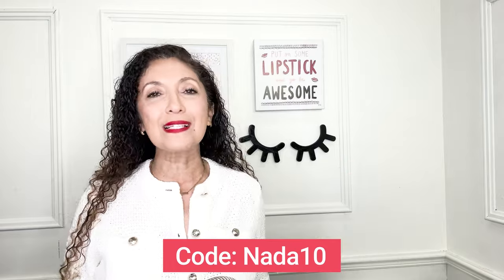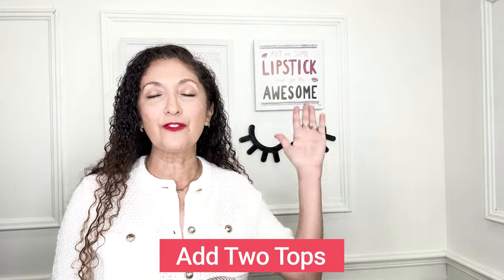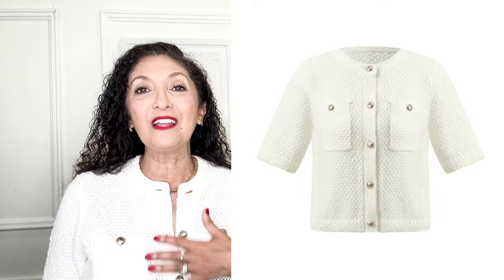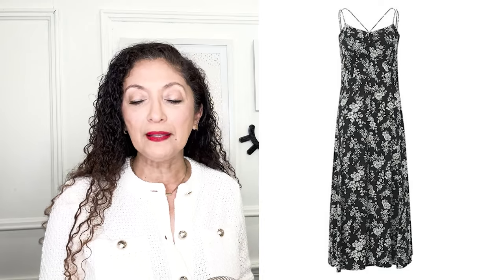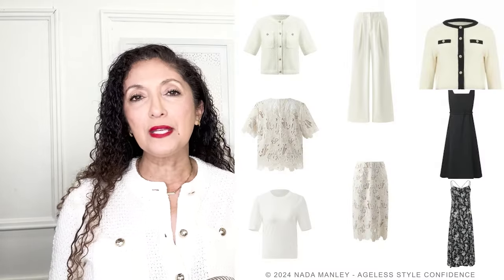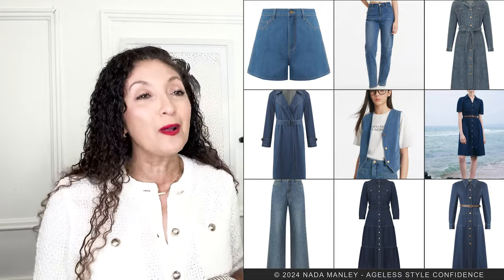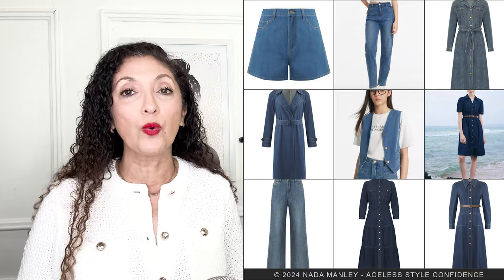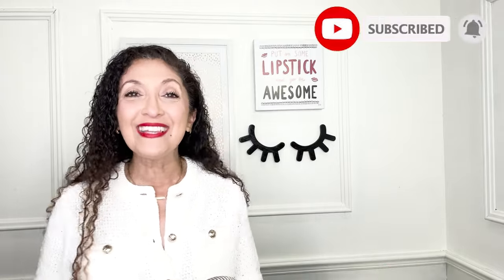The Over 50 Spring Wardrobe Starter Kit | How to Build Your Spring Wardrobe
My neutral elegant old-money city weekend capsule featuring Goelia!

You can find the blog post for this video right

Set: Lace blouse and skirt
Short sleeve sweater
Short sleeve cardigan/top
White jeans
Jacket and dress set
Camellia slipdress

00:00 Introduction
02:55 Start With A Set
04:33 Cluster Concept
05:00 Add 2 Tops
06:54 Add Another Bottom
08:20 Add a Completer
09:14 Add a Dress or Two
10:15 Cluster Completed
13:34 Outfits
14:13 Add Denim